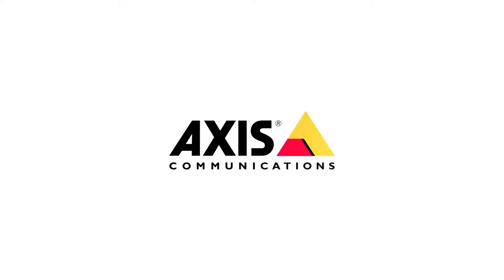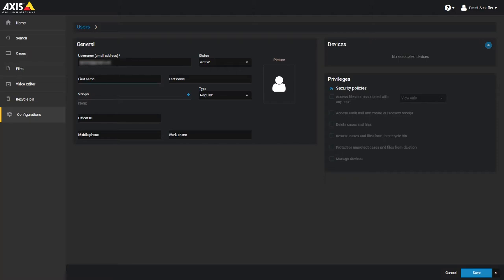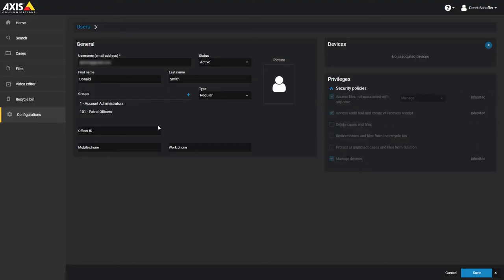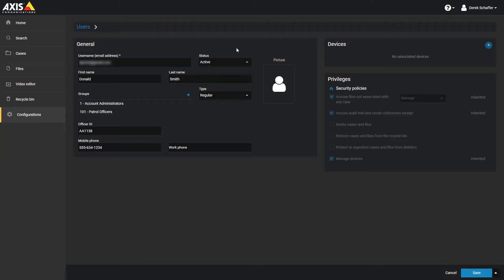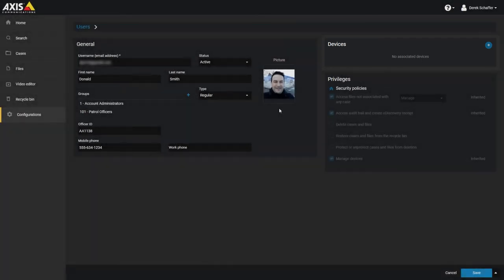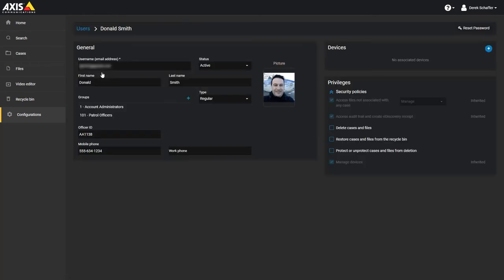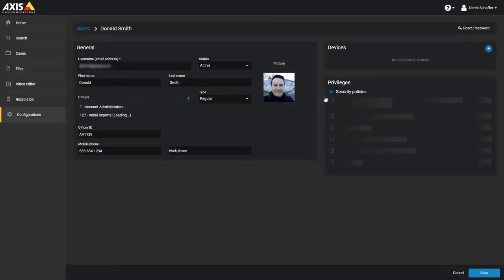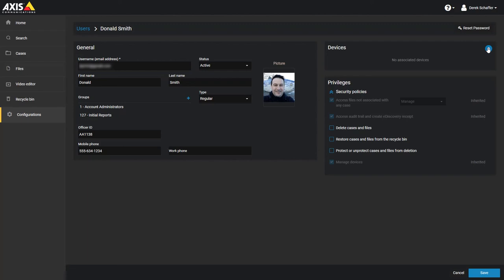AXIS Case Insight - Creating and managing users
This video shows you how to create and manage users in AXIS Case Insight.